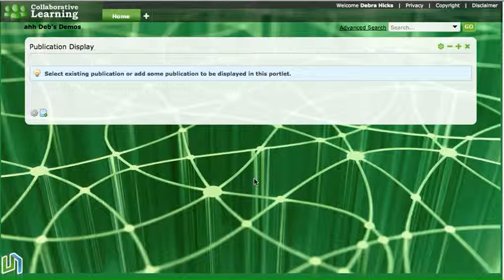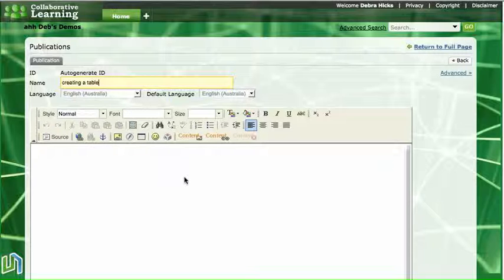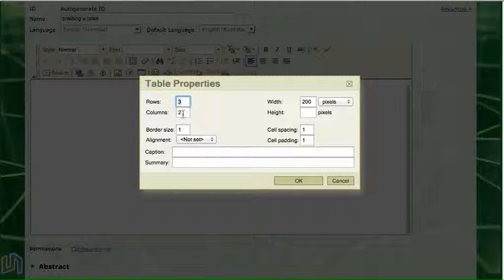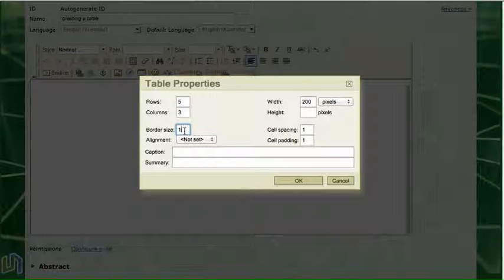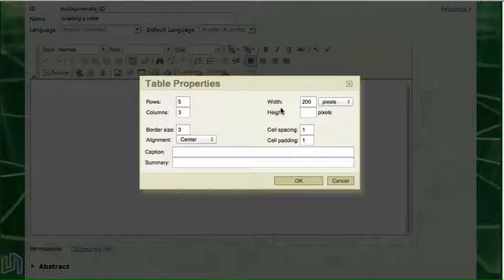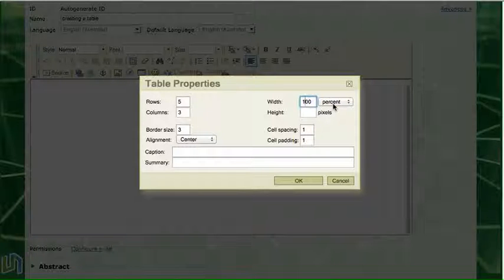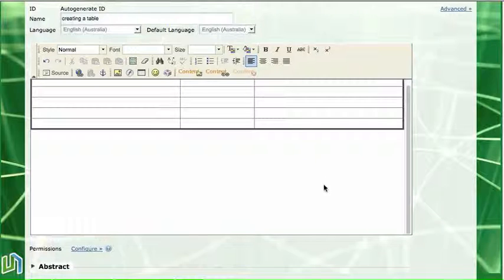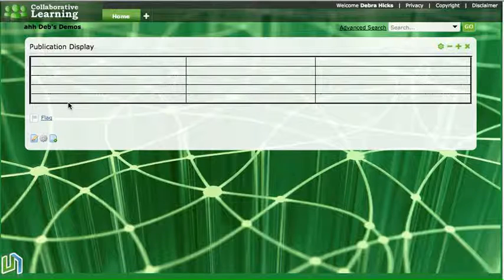How to add a Table to a Publication Display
A screencast showing students how to add a table to a publication display. The process is the same for other applications such as wikis and blogs.